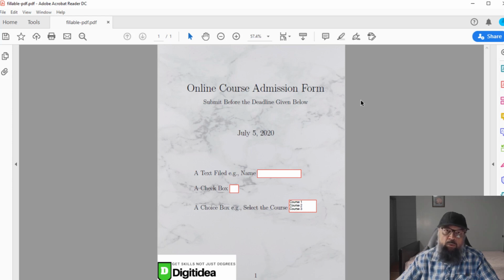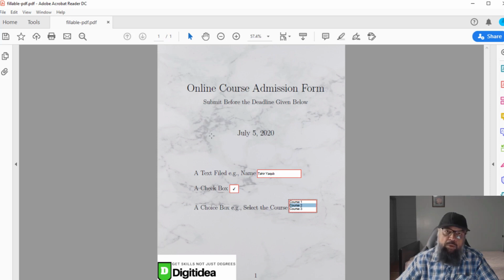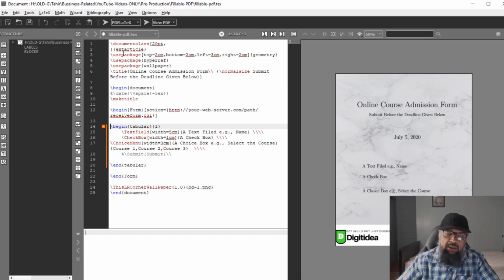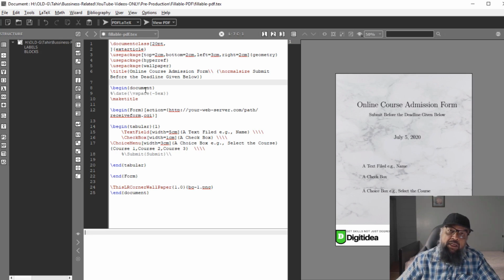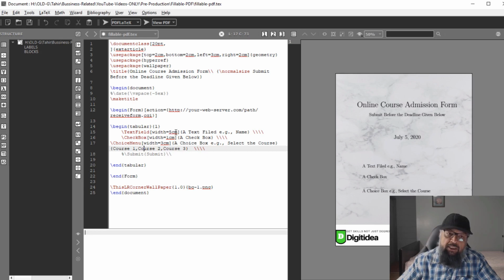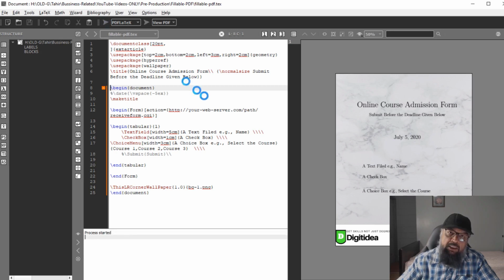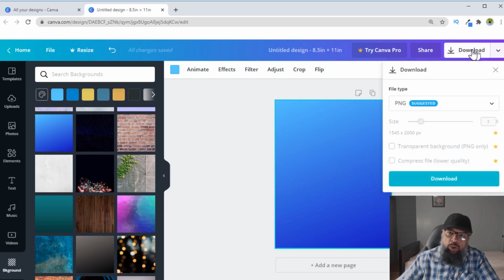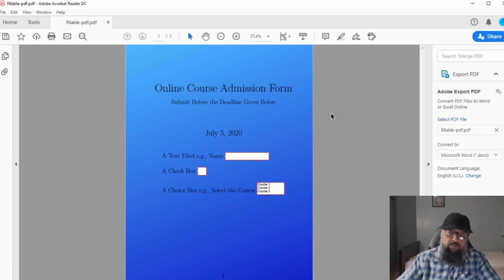How to Create Fillable PDF Form for Free using Latex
In this video you will learn how to make a fillable pdf form document without Acrobat. Instead we will use a free software called Latex. Latex is not just free, it is the best document preparation system. You will learn how to create a fillable pdf in latex. We will create a form with text field, a check box and a choice menu. This example will illustrate the use of latex hyperref package, wallpaper package and geometry package. You will learn how to create form fields in a pdf document making the pdf fillable and editable. Then i will show you what are various features of a fillable pdf document and how to create those features using latex software. This tutorial will also show you how to insert a background image on a pdf document. I will show you how to create the background image on canva website, how to download in a png format and how to add this to a fillable pdf document.  Just to summarize this latex tutorial shows you how to make a pdf fillable without acrobat.